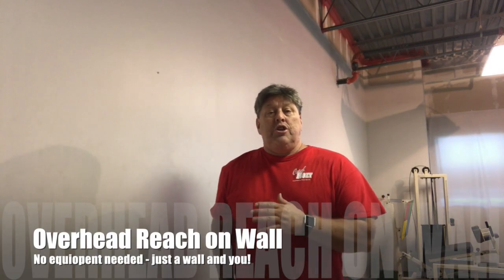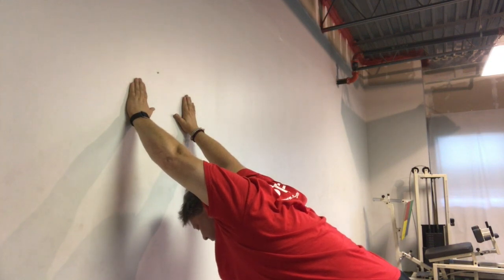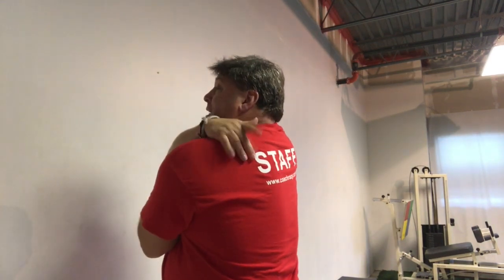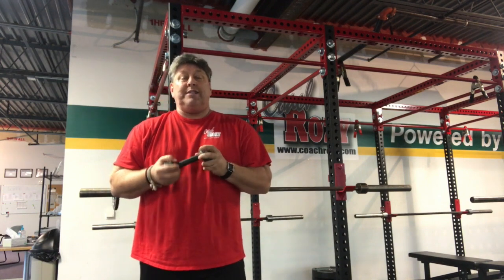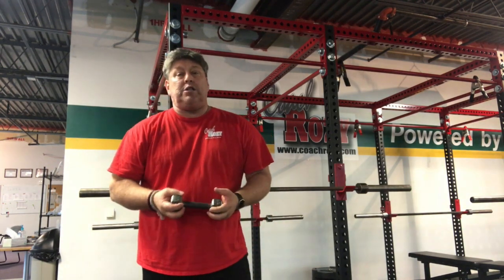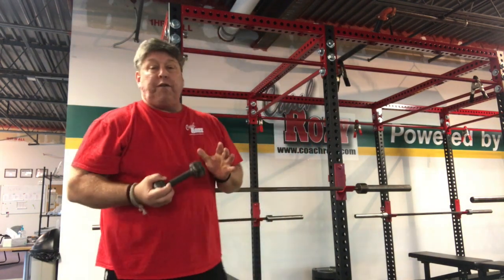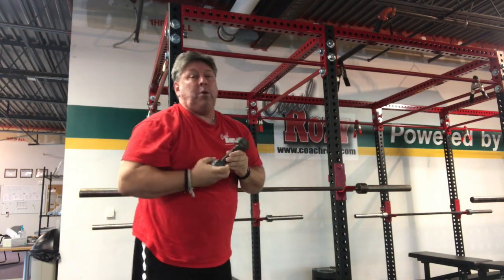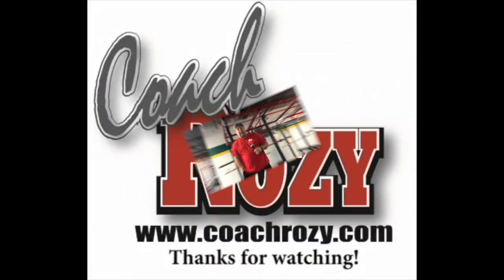LIVE PAIN FREE - COACH ROZY - 3 Shoulder Moves to Eliminate Shoulder Pain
This video is about LIVE PAIN FREE - COACH ROZY - 3 Shoulder Moves to Eliminate Shoulder Pain